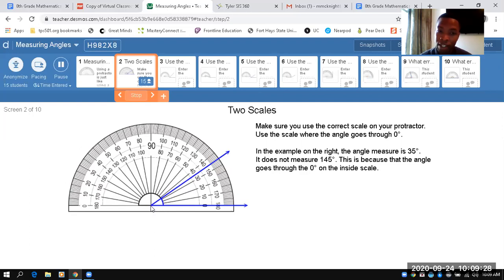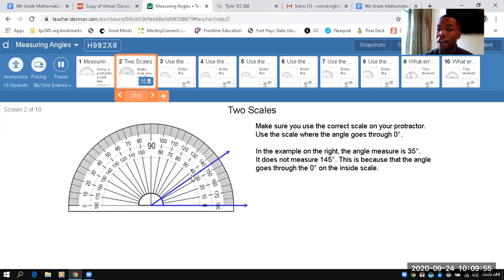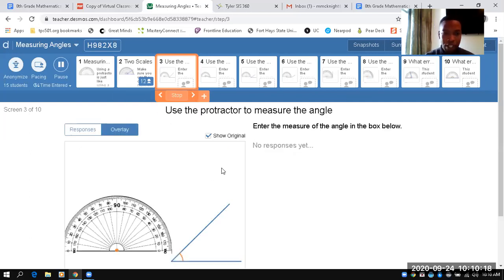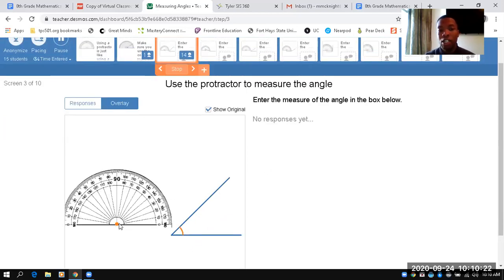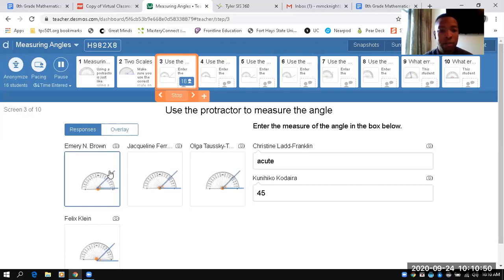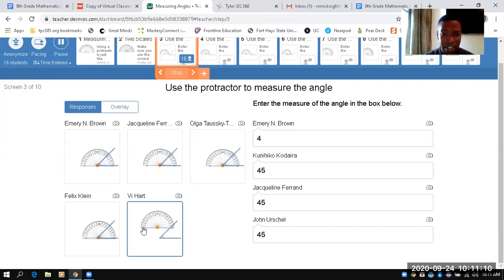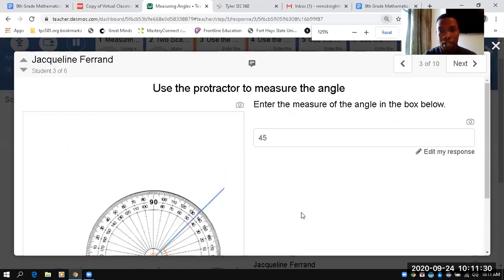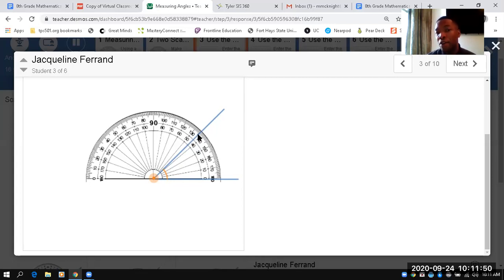Aligning a Protractor on an Angle